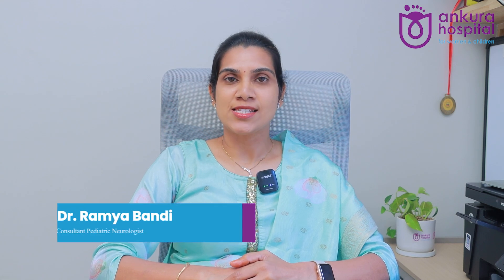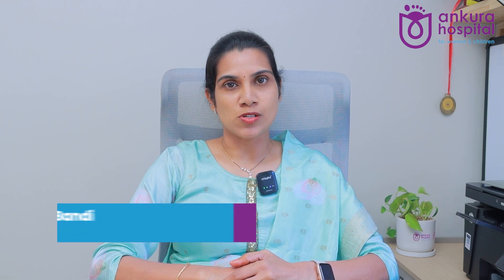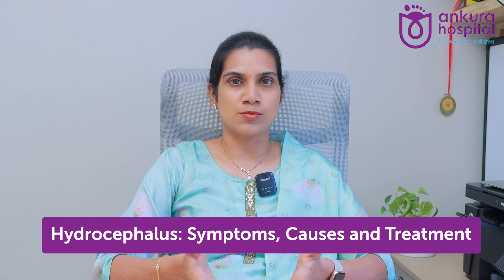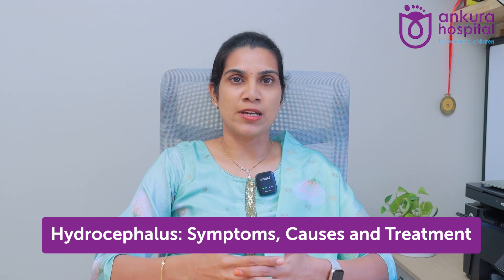What is Hydrocephalus in Babies || Causes and symptoms for Hydrocephalus || Baby Care Tips || Ankura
What is Hydrocephalus in Babies || Causes and symptoms for Hydrocephalus || Baby Care Tips || Ankura Hospitals
What is Hydrocephalus in Babies | Causes and Treatment for Hydrocephalus
Hydrocephalus is a condition where excess fluid builds up in a baby's brain, causing pressure and head enlargement. This video explains the causes, symptoms, and treatment options, including surgery and long-term care. Learn how early diagnosis can improve outcomes for affected babies. Watch now to understand this critical health condition.

𝐀𝐛𝐨𝐮𝐭 𝐎𝐮𝐫 𝐇𝐨𝐬𝐩𝐢𝐭𝐚𝐥:
Ankura Hospital for Women & Children is a multi-chain hospital dedicated to Women & Children. We are spread across Telangana,Andhrapradesh,Maharashtra & Odisha . We offer comprehensive care for Women & children to ensure smooth deliveries, overall health, growth and development milestones, proper nutrition, and regular immunizations. We have highly experienced Gynecologists and obstetricians who ensure the best possible care & cure for women at every stage of pregnancy & beyond.

Our Pediatricians, Neonatologists, Intensivists, and pediatric specialists offer prompt care for newborns, premature babies, toddlers & children in medical and surgical emergencies such as high fever, respiratory failure, ingestion of foreign bodies and poisoning, and other emergencies.

All our centers are supported by the latest high-end equipment, NICUs, PICU's, and 24x7 emergency and transport services to meet all medical needs meticulously for women & children.